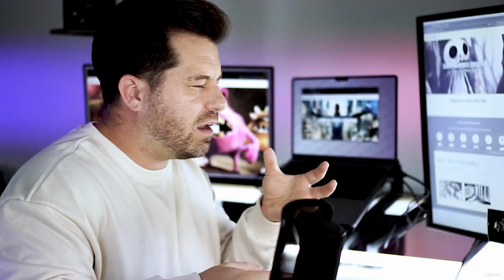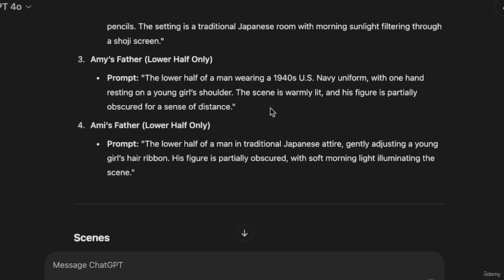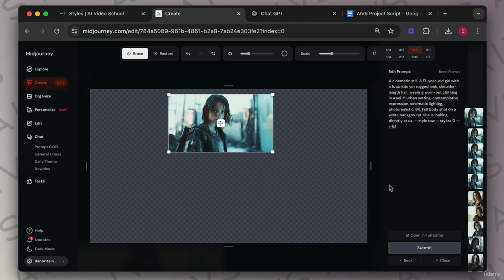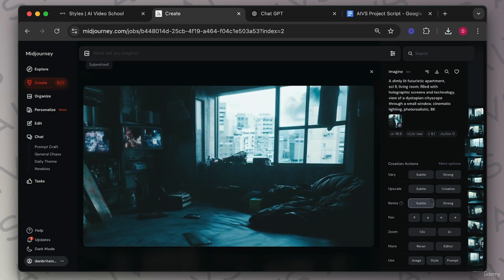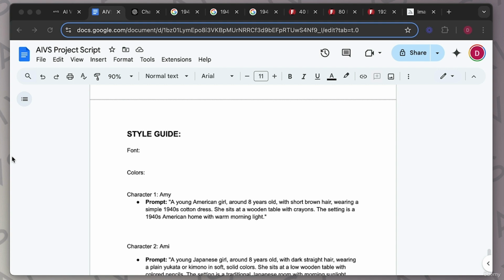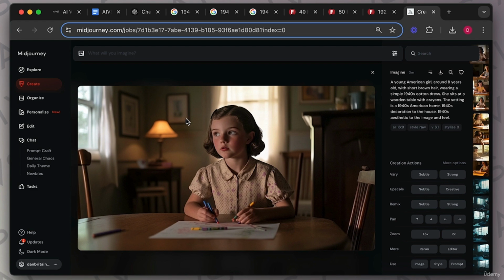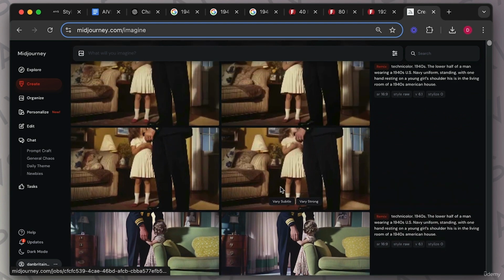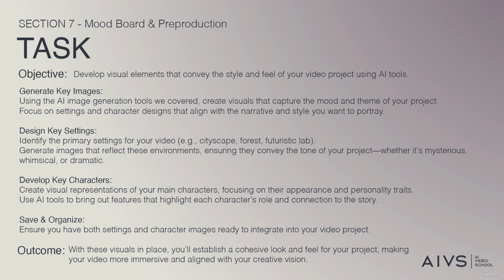Moodboard Masters Use Tone To Create AMAZING Videos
Want to create professional AI-generated videos with a consistent and visually appealing style? In this video, we’ll explore the power of AI Video Style Guides & Moodboards to bring structure and creativity to your video production!

📌 What you’ll learn:
🎨 AI Video Style Guide – Setting up colors, fonts, transitions, and layouts
📸 Moodboard Essentials – Defining the visual tone and inspiration
🎬 AI Tools for Video Styling – How AI helps maintain branding consistency
🚀 Practical Applications – Content creation, marketing, storytelling, and more

Whether you're a content creator, marketer, or filmmaker, these techniques will elevate your AI videos to the next level! Watch now and start designing your perfect AI video style!